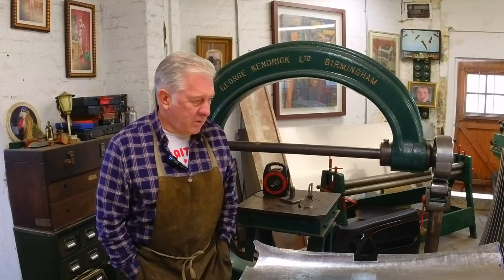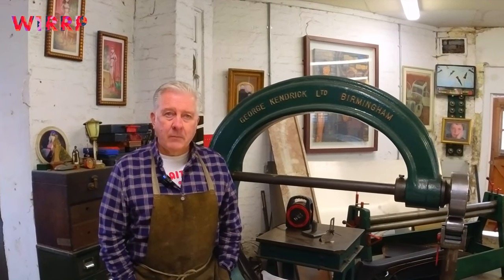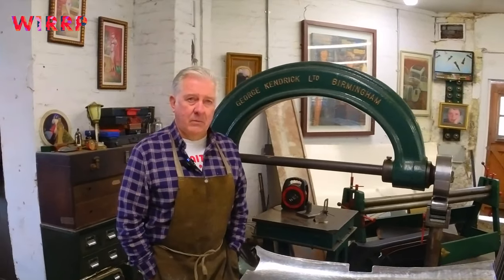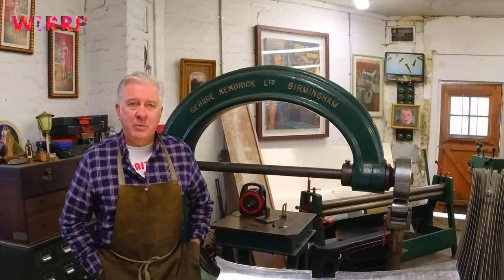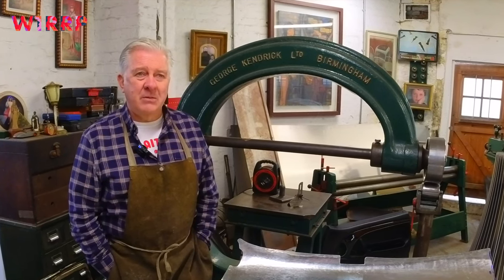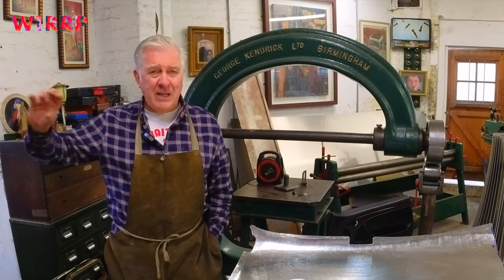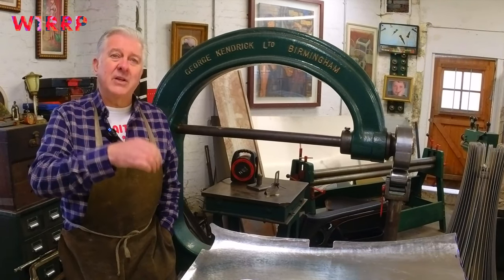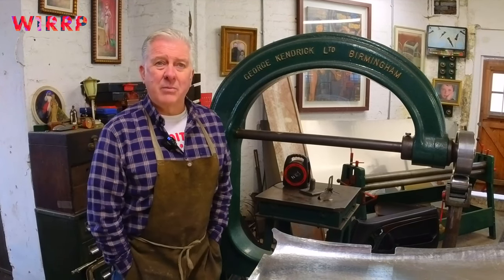Mulliner Park Ward Final Inspections Lance McCormack Rolls-Royce 4K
Rolls-Royce Mulliner Park Ward Lance McCormack W1RRP Rolls Royce Podcast
Description
Continuing our talking history of Rolls-Royce cars and Mulliner Park Ward, we find out more about life at the factory with Celebrity and Royal visits from Lance McCormack!
Founded in 1990 by Lance McCormack (Mulliner Park Ward trained), Romance of Rust is multi-concours award winning classic car restoration business. He is now celebrating his 41st year in the car restoration business.
Today, the company operates out of a 19th century industrial building on the Brentford dock area.
Lance started his training back in 1976 at Rolls Royce, Mulliner Park Ward division in North West London as a traditional panel beater craft apprentice.  After which he spent 4 years at Roehampton making artificial limbs (to learn human form.) After that Rolls Royce asked him to return where his job which amongst other things included the training of apprentices on the shop floor.  He then worked his way up to become the youngest ever Rolls Royce final inspector, responsible for finished car quality.
Notable cars that he has restored are John and Yoko’s Phantom V Limousine, The Alchemist (Gasser which has been heralded as Europe’s finest hot rod.) Since its debut at the Louis Vuitton Concours D’Elegance held at The Hurlingham Club, Planet Voodoo Mercury which has won awards and wowed audiences across Europe and beyond. He continues to work on many Aston Martin and Ferrari projects for high-end marque specialists, taking care of the detail metal work areas.
Lance has also worked for the film industry making Captain America’s shield and a pre-CGI mirror for Snow White and The Huntsman.
Lance also shares his expertise by teaching MA and international Royal College of art students the ways of metalworking for Product Design, Auto Design, Pure Art and Sculpture.
Being one of the few traditional coach builders left he is a refugee from the Industrial Revolution.
Mulliner Park Ward was a bespoke coachbuilder in Hythe Road, Willesden, London UK.
The R-Type Continental was a high-performance version of the R-Type. It was the fastest four-seat car in production at the time.

The prototype was developed by a team of designers and engineers from Rolls-Royce Ltd. and coachbuilder H. J. Mulliner & Co. led by Rolls-Royce's Chief Project Engineer, Ivan Evernden.[6] Rolls-Royce worked with H. J. Mulliner instead of their own coachbuilding subsidiary Park Ward because the former had developed a lightweight body construction system using metal throughout instead of the traditional ash-framed bodies.

The styling, finalised by Stanley Watts of H. J. Mulliner, was influenced by aerodynamic testing conducted at Rolls-Royce's wind tunnel by Evernden's assistant, Milford Read. The rear fins stabilised the car at speed and made it resistant to changes in direction due to crosswinds.

A maximum kerb weight of 34 long hundredweight (1,700 kg; 3,800 lb) was specified to keep the tyres within a safe load limit at a top speed of 120 mph (190 km/h).

The prototype, with chassis number 9-B-VI and registration number OLG-490, which earned it the nickname "Olga", was on the road by August 1951. Olga and the first series of production Continentals were based on the Mark VI chassis, and used a manual mixture control on the steering wheel boss, as these versions did not have an automatic choke.

Despite its name, the two-door Continental was produced principally for the domestic home market, most of the 207 cars produced were right-hand drive, with 43 left-hand drive examples produced for use abroad. The chassis was produced at the Rolls-Royce Crewe factory and shared many components with the standard R type. R-Type Continentals were delivered as rolling chassis to the coachbuilder of choice. Coachwork for most of these cars was completed by H. J. Mulliner & Co. who mainly built them in fastback coupe form. Other coachwork came from Park Ward (London) who built six, later including a drophead coupe version. Franay (Paris) built five, Graber (Wichtrach, Switzerland) built three, one of them later altered by Köng (Basel, Switzerland), and Pininfarina made one. James Young (London) built in 1954 a Sports Saloon for the owner of the company, James Barclay.
After July 1954, the model was fitted with an engine with a larger bore of 94.62 mm (3.7 in), giving a total displacement of 4.9 L (4887 cc/298 in³).

The rarity of the R Type Continental has made the car valuable to car collectors. In 2015 a 1952 R Type Continental, in unrestored condition, sold for over $1 million USD.

Mulliner Park Ward Lance McCormack